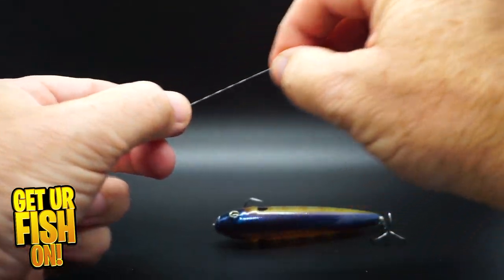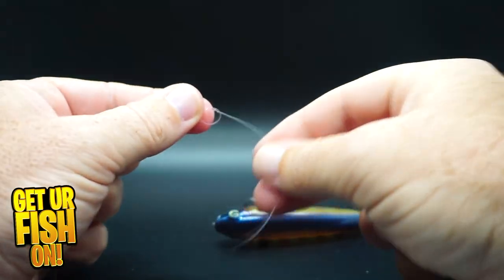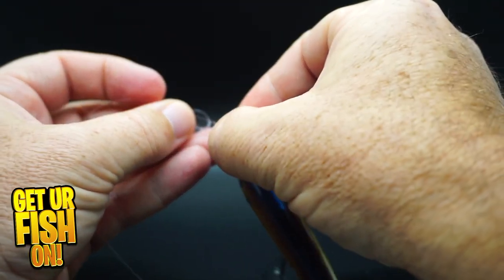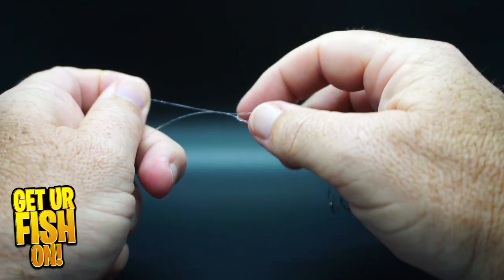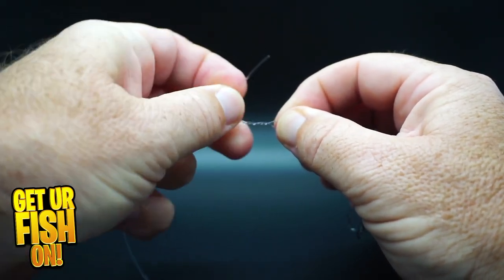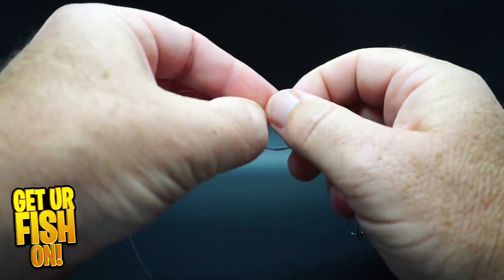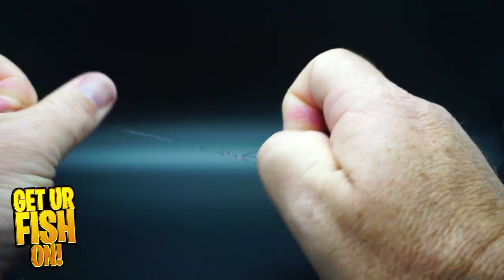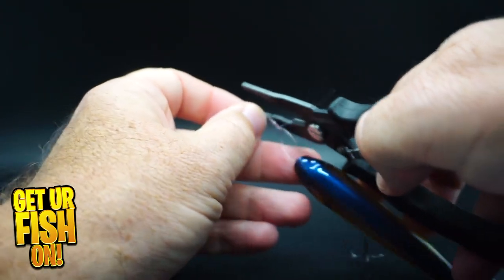How To Tie A Non-Slip Loop Knot - More Topwater Action - Quick Easy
Learn to tie a quick and easy non-slip loop knot and get a little more action with your topwater fishing lures and baits.  The non-slip loop knot allows your topwater fishing lures more movement in the eyelets of the bait.